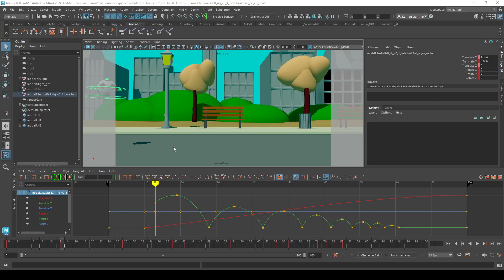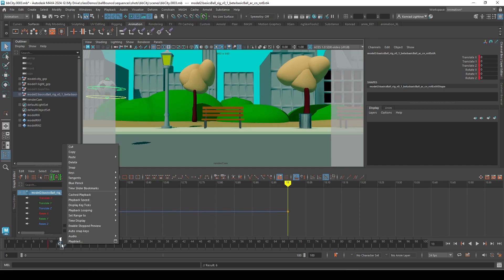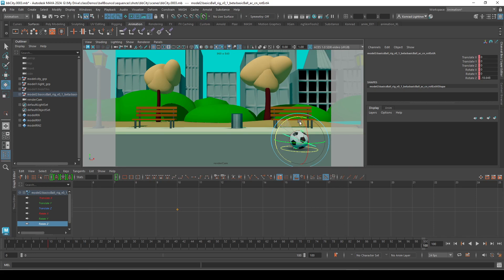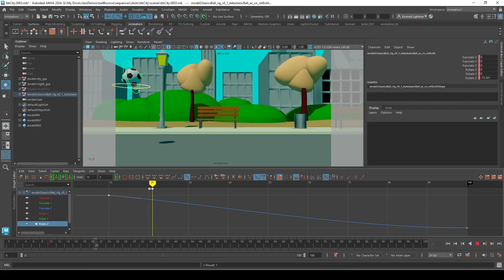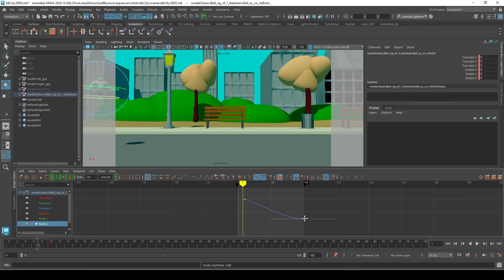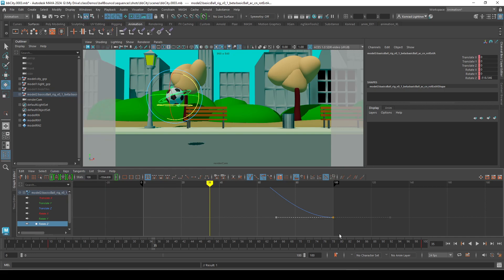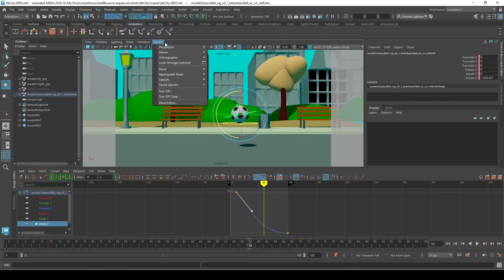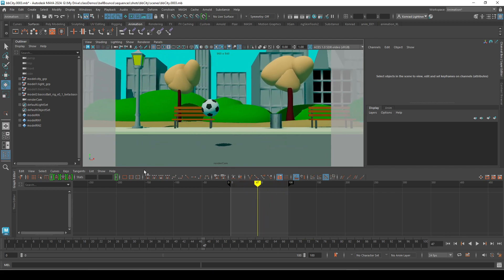13 Maya Animation - Rotation - Ball Bounce Across City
In this video, we continue with the Ball Bounce Across City project.

My tablet
Cheap but good table